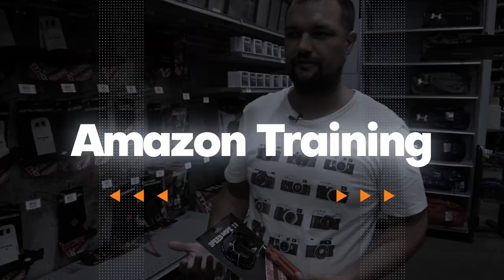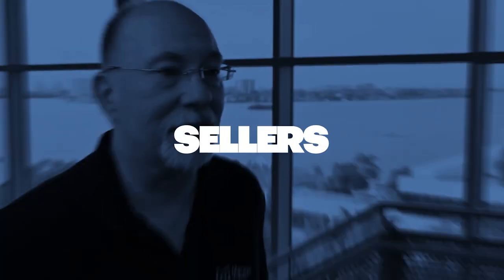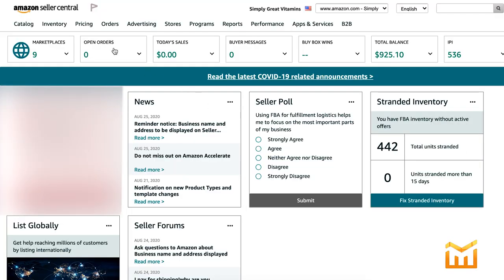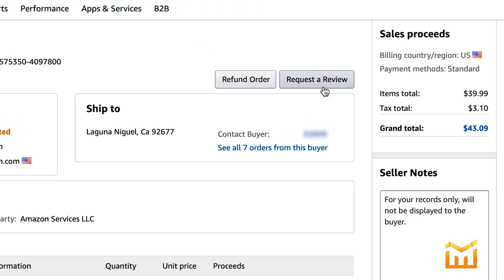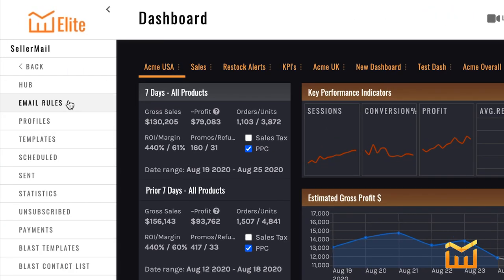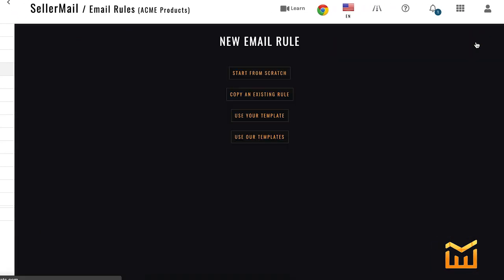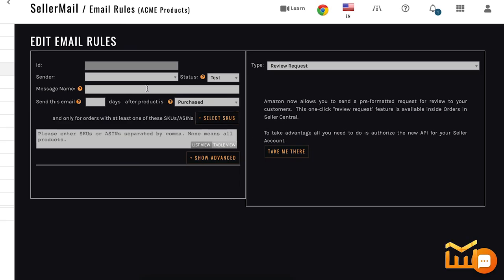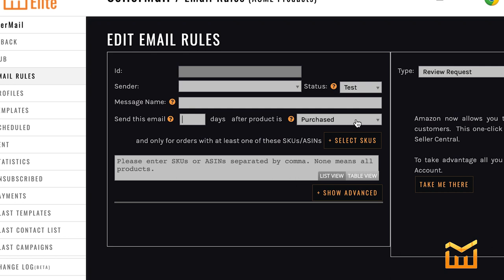SellerMail | Review Request - How do you get Amazon to get your reviews for you?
Just about a year ago Amazon launched the greatly simplified (yet extremely time consuming) method of requesting a customer review. They made it extremely simple to do the request. Just press a button, and it all happens for you... However, to access this button you have to open every single order that you get and go through a multi-page process consisting of 6 different steps!

That's SIX actions for EACH ORDER! Ain't nobody got time for that!!!

We certainly don't. That's why ManageByStats (in collaboration with Amazon as a member of the Amazon Developer Council) created the automatic review request option in the most popular ManageByStats software tool, SellerMail.

Do you have additional questions? Check out this video where we give you an overview of our powerful software:

Not using ManageByStats? Well give it a try for free! No credit card required. Get your 14 day trial here: